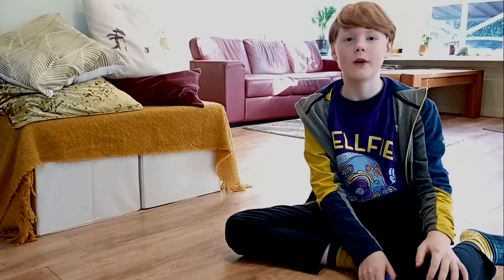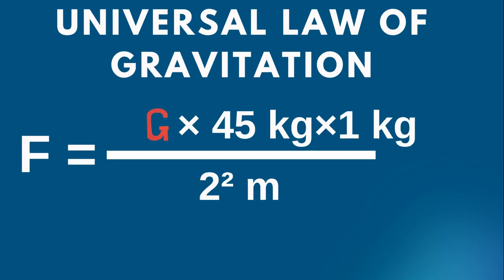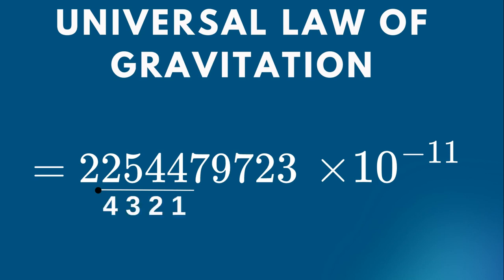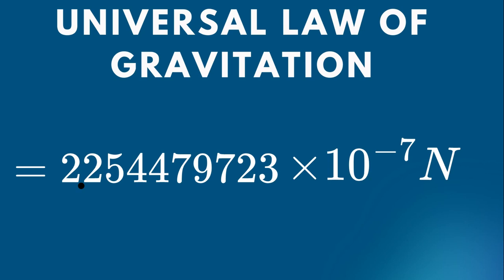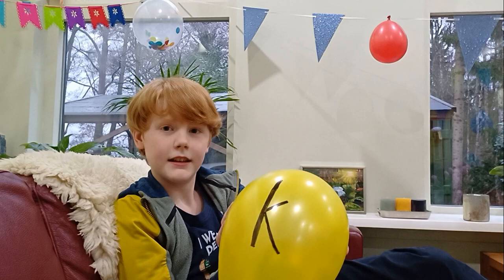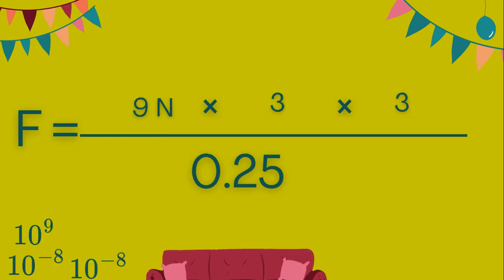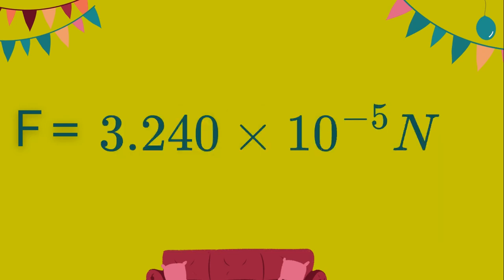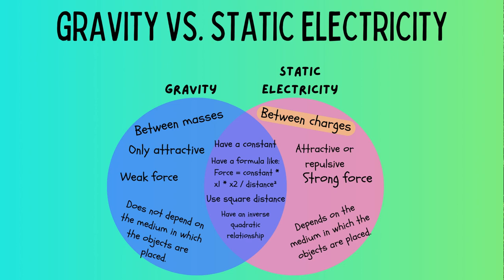UStudy Academy student showcase project: Gravity & Static Electricity - HS Physics Honors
Our High School student Ralph Slager (the Netherlands) was aged 12 at the time

Interested? Please contact UStudy Academy
App: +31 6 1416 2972